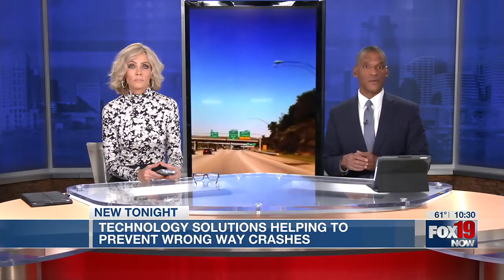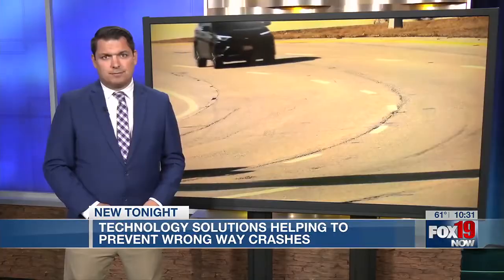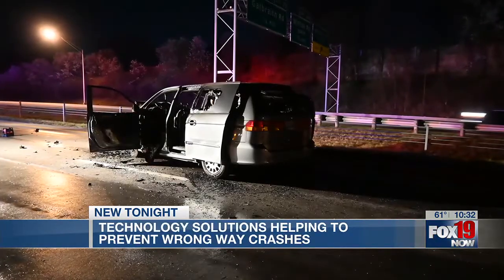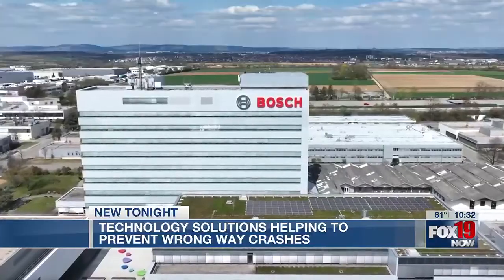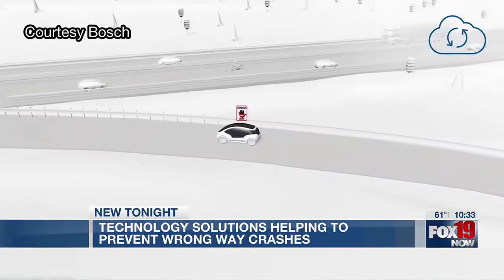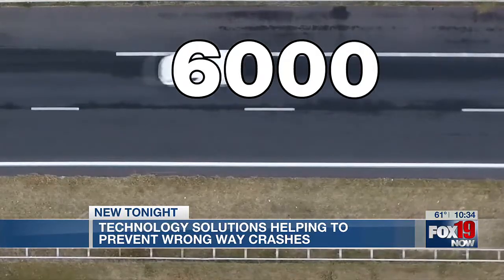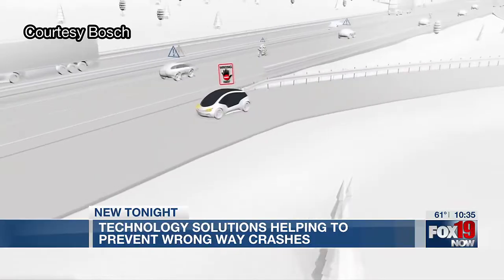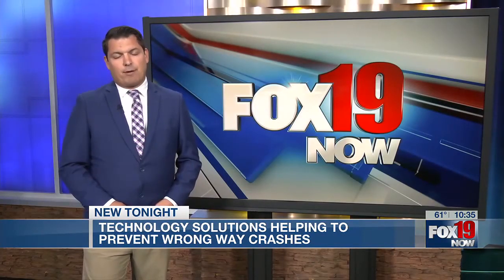Technology solutions helping to prevent wrong way crashes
A new piece of technology has been designed to help keep drivers and passengers safe from the dangers of wrong-way crashes.